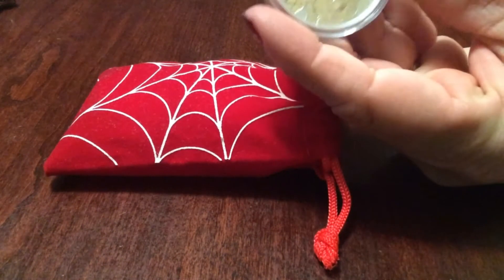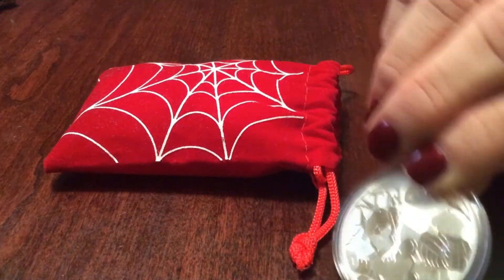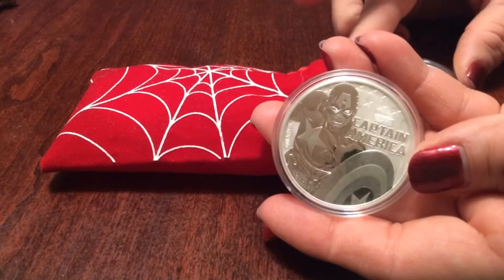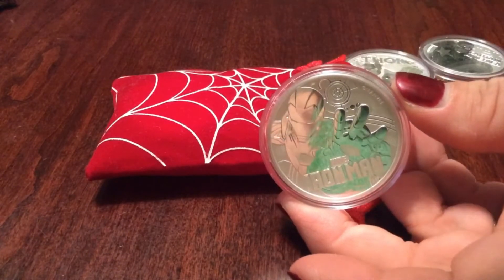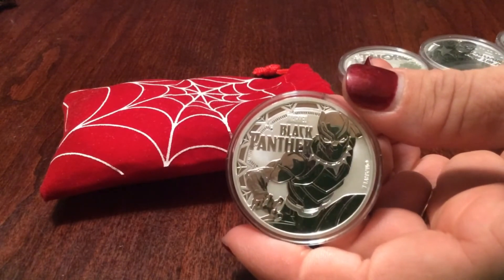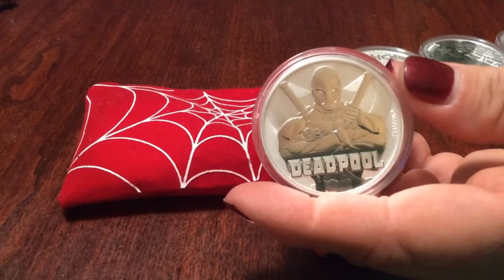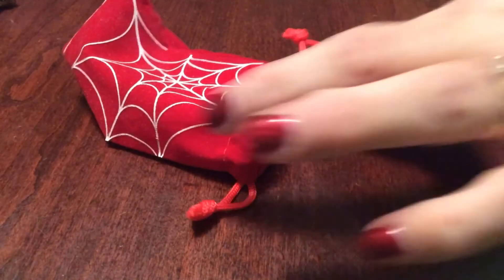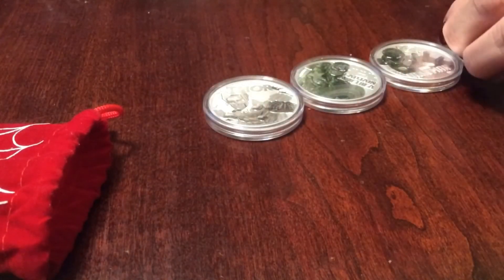Marvel Superhero Silver Coins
All Auctions must be paid within 24 hours unless prior arrangements have been made.

GAW RULES & GUIDELINES:  By entering any free Give Away you must read and understand all these rules.

I will only ship GAW wins to a United States Address due to shipping costs.  If you live outside the US you are welcome to participate and have it shipped to a US address or pick another participant within the chat to give it too.

Auction Bidders that live to outside the USA need to be approved in advance and  must pay all international shipping costs and follow all regulations when it comes to international shipping for countries involved.